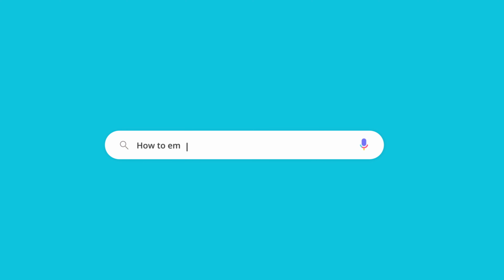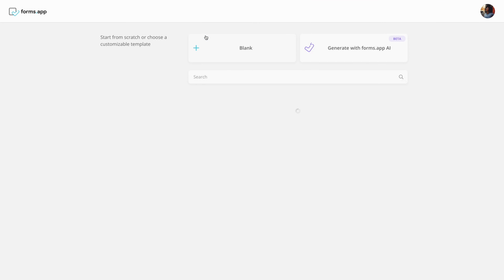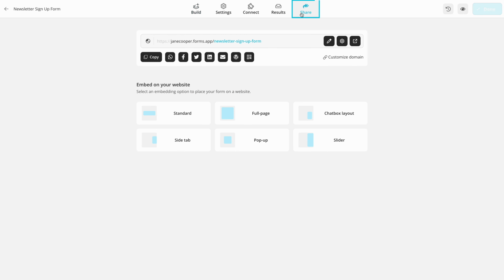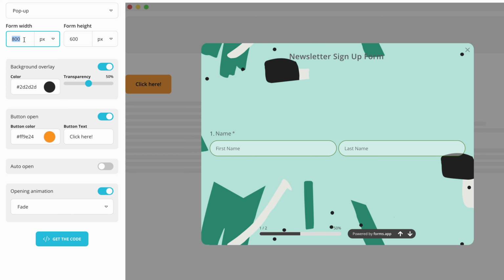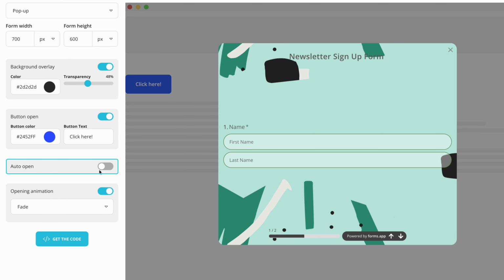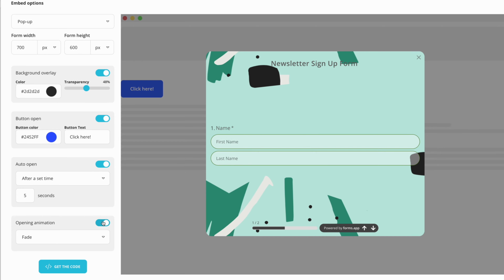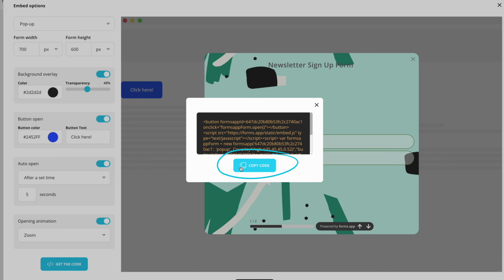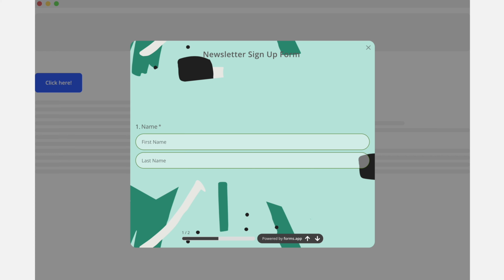How to embed your forms as a pop-up page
Pop-ups work amazingly well, whether it is for collecting emails, registrations, or other information. In this quick video tutorial, you will learn how to embed your forms as a pop-up page in a few easy steps.

00:00 Introduction
00:10 How to embed your forms as a pop-up page
01:09 Subscribe